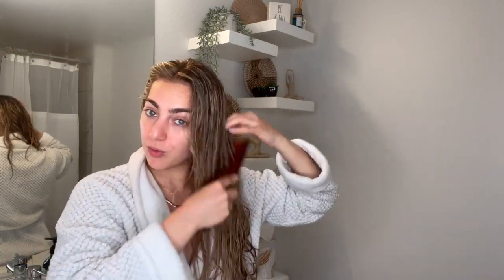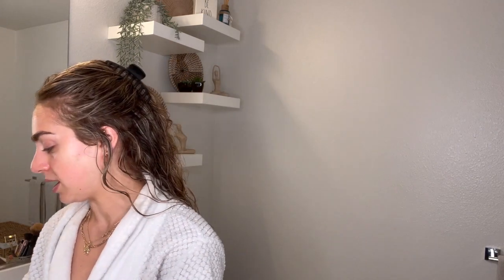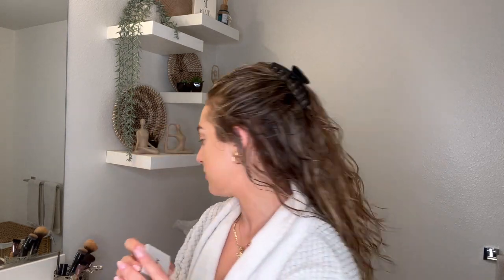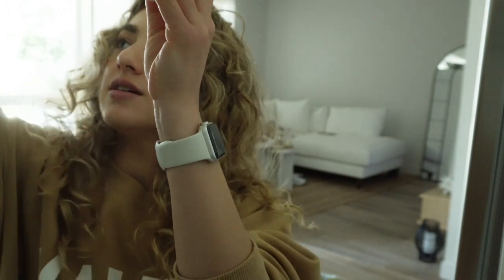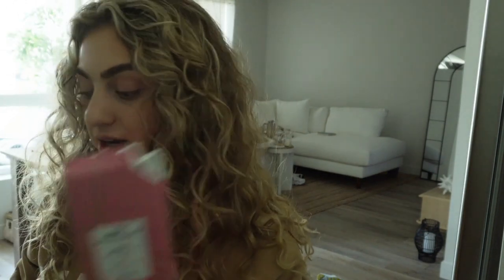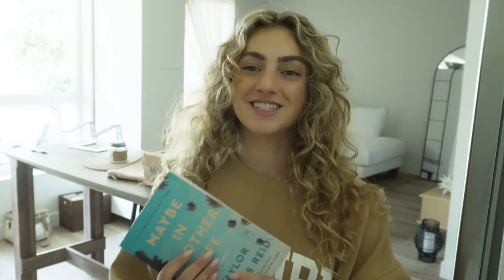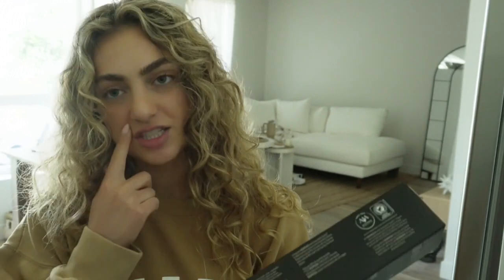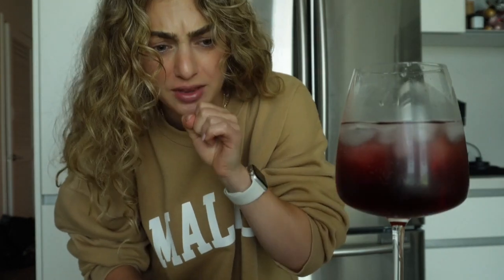A WEEK IN MY LIFE I Current Hair Routine I Skin Care Routine I Summer Makeup I Where I'm at in Life